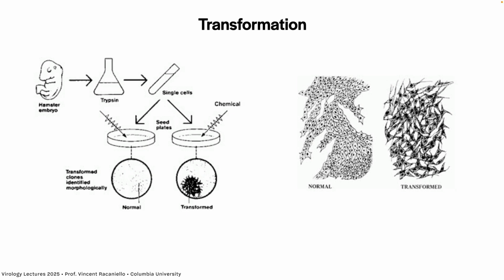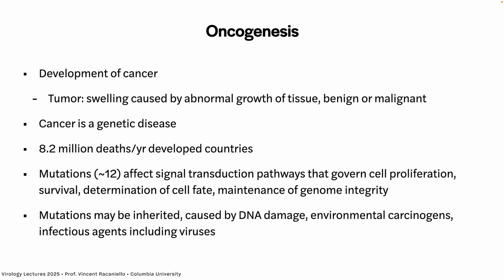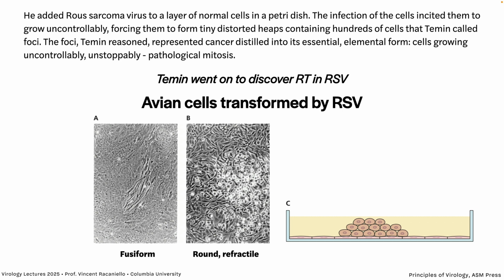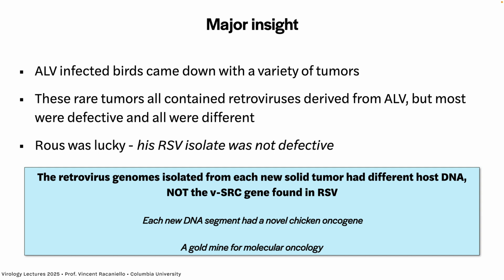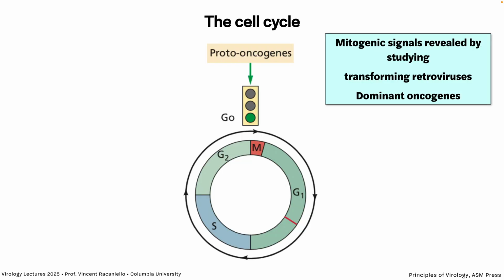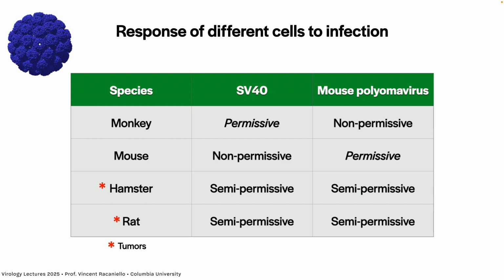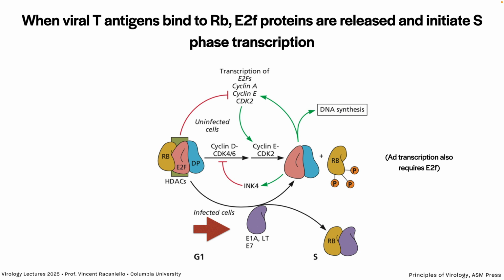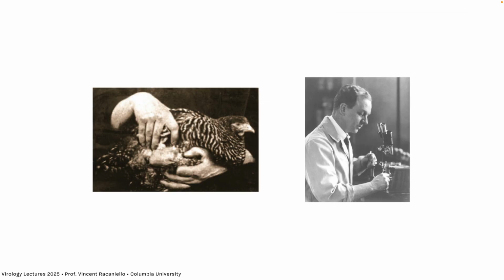Virology Lectures 2025 #18: Transformation and oncogenesis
In this lecture we review the relationship between viruses and cancer. Infection with certain viruses leads to cell transformation, and making cells immortal places them on the road to cancer. In this lecture we review the discovery of RNA and DNA tumor viruses and how an understanding of how they transform cells lead to an understanding of the mechanisms of cell growth control.